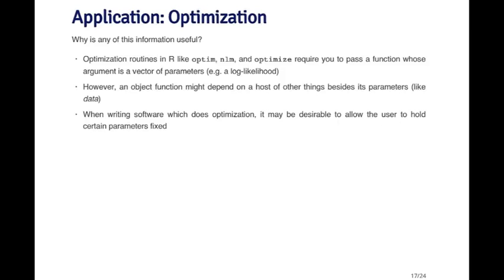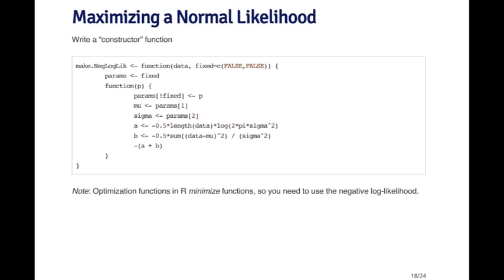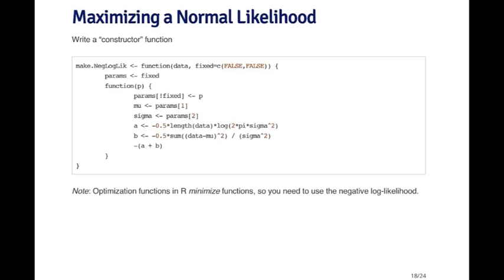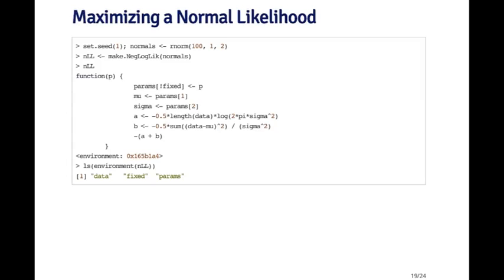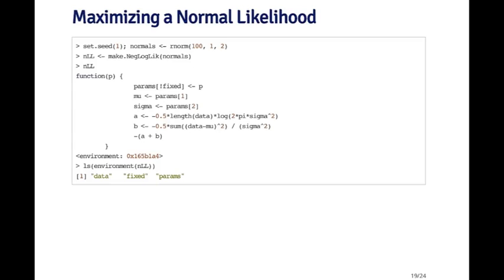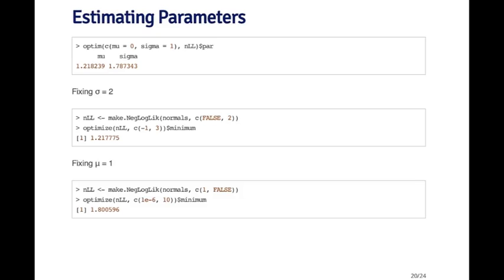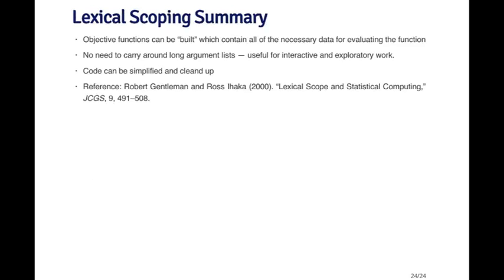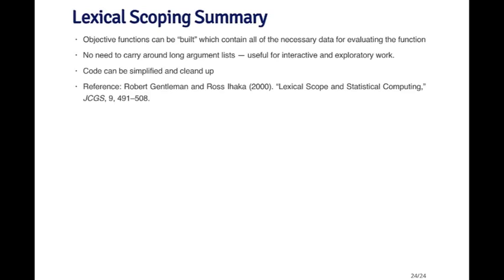3 8 Scoping Rules part 3 9 21